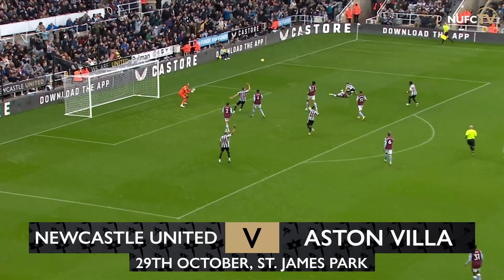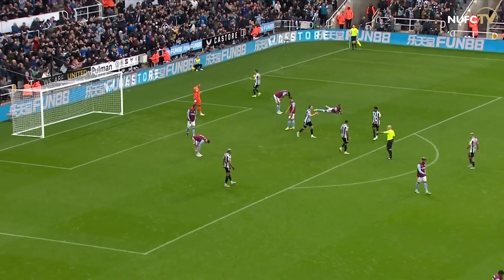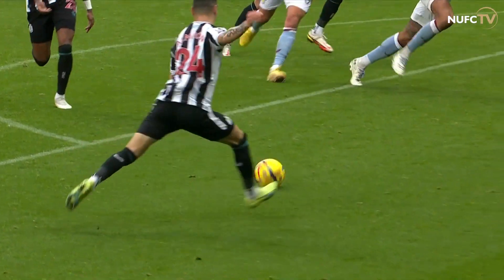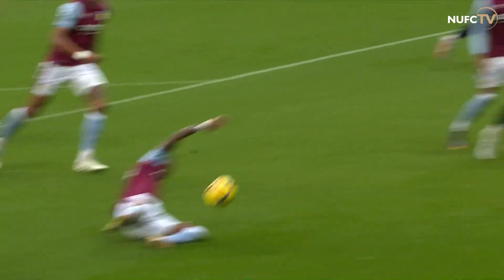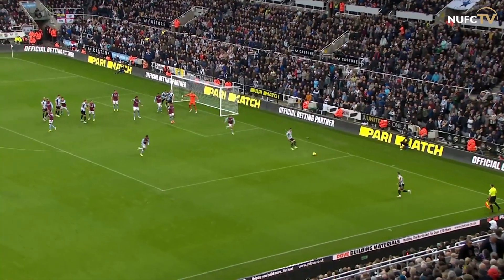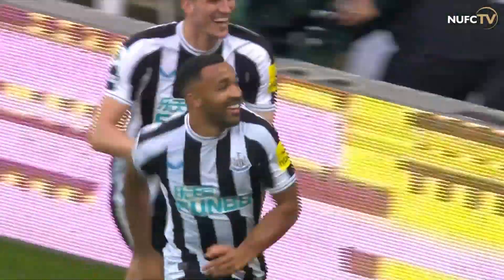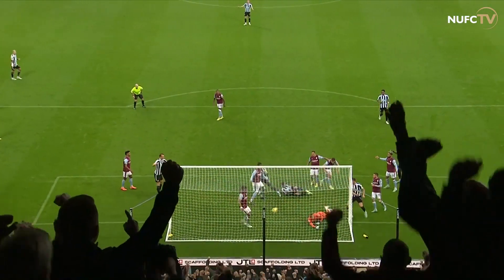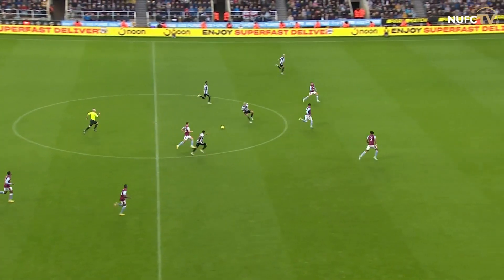Newcastle United 4 Aston Villa 0 | Premier League Highlights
The best of the action from Newcastle United's thrilling 4-0 win over Aston Villa at St. James' Park.